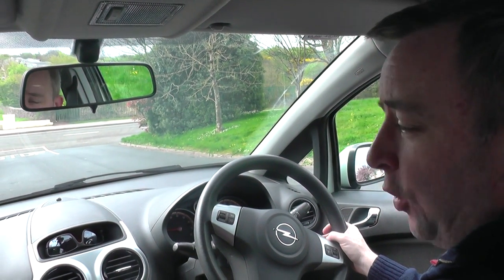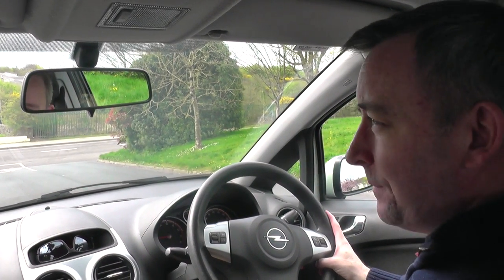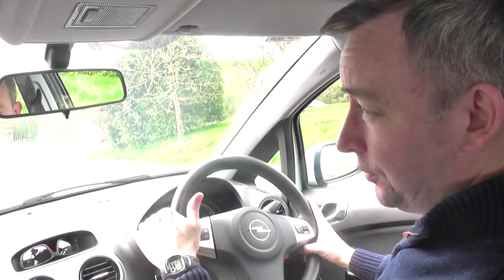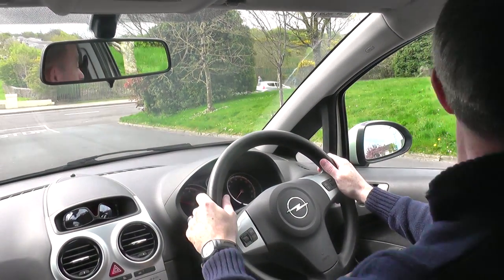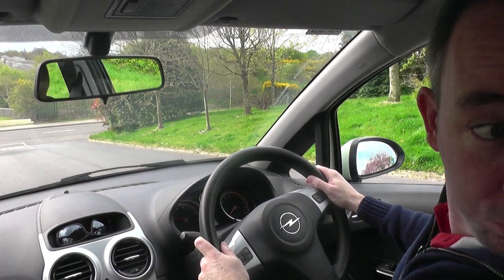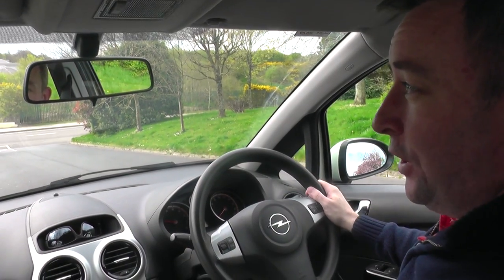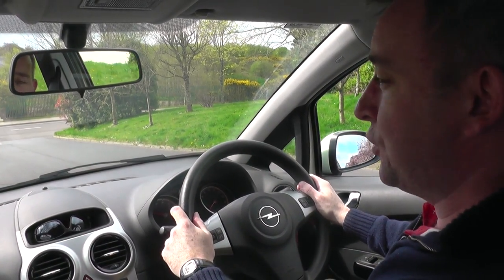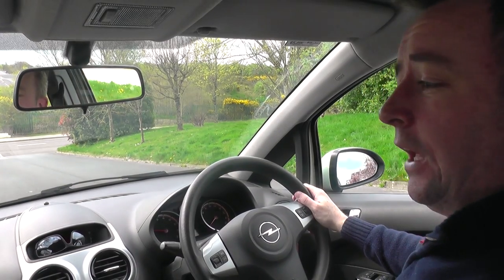How to Reverse a Car Uphill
This video briefly explains how to safely and properly reverse your car uphill in a smooth and controlled way with proper looks and steady clutch control.  I will show you some great tips and point out some of the more common mistakes on this manoeuvre.  This "how to reverse a car uphill" video will suit anybody wishing to improve their reversing skills.